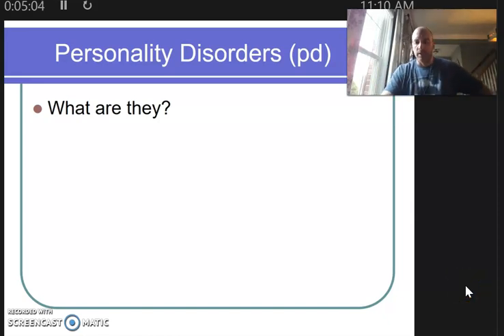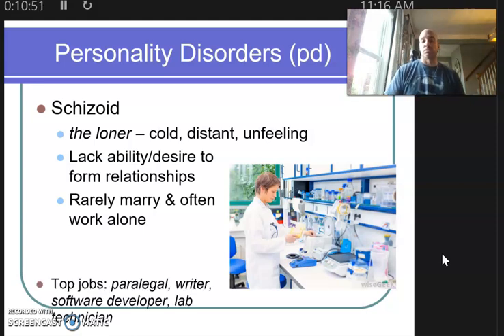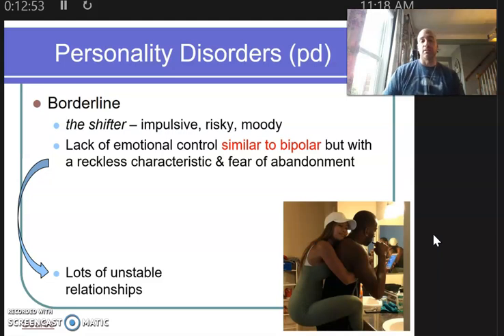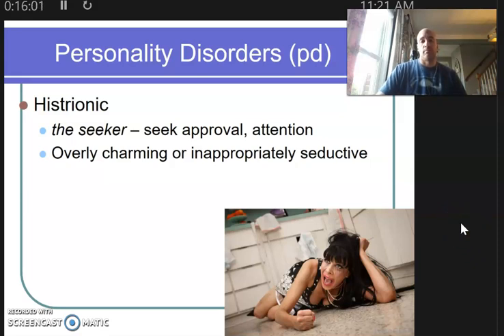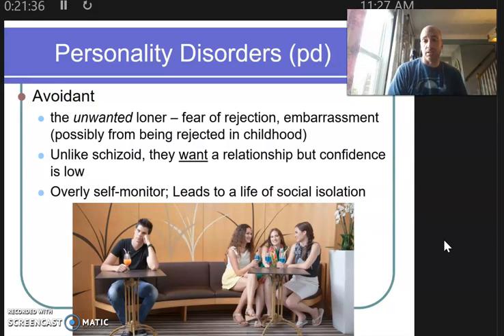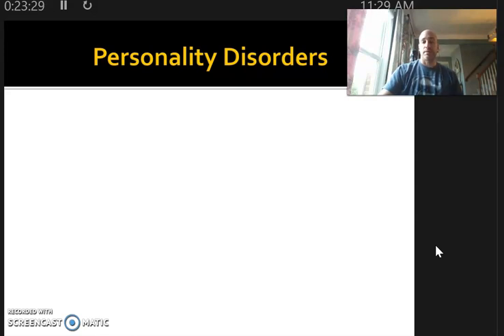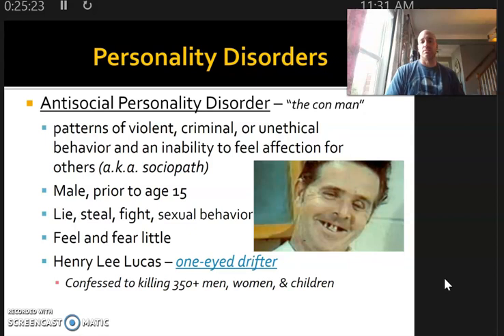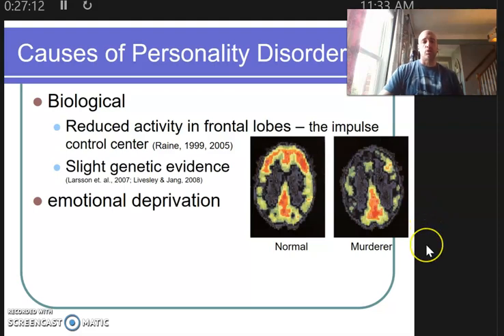Disorders - Personality - DJHS - Klein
The first 10-12 seconds are referring to topics discussed in AP Psychology.
(Intro Psych guys need not worry about that reference.)